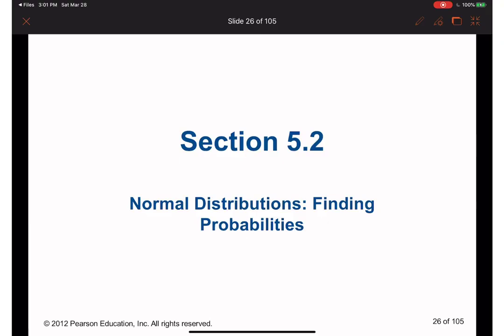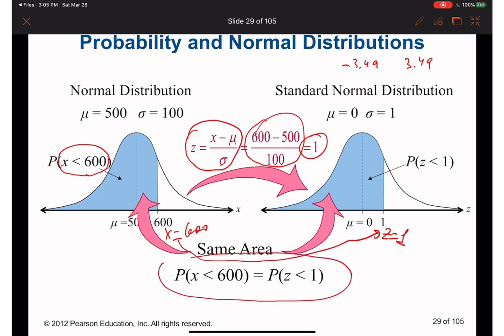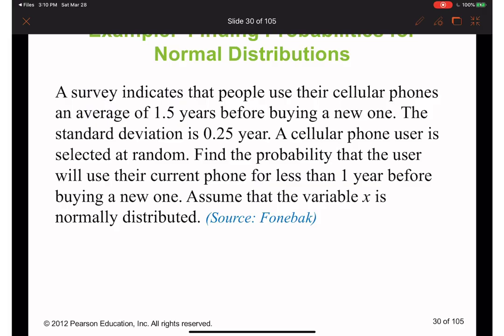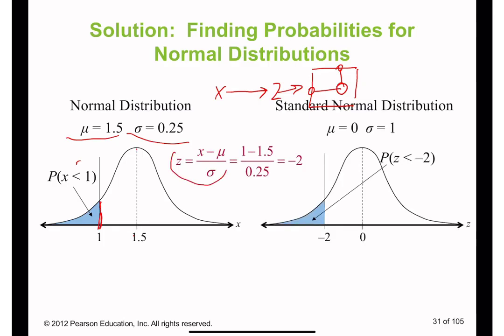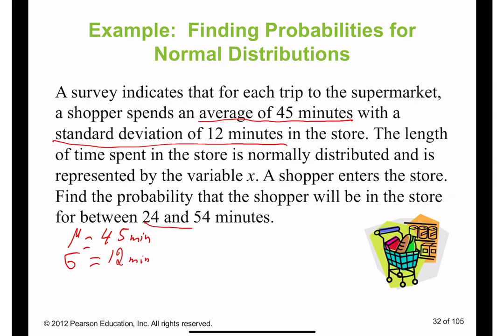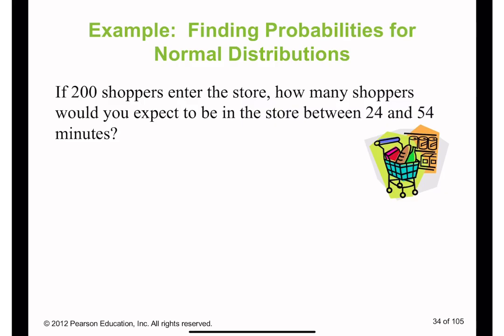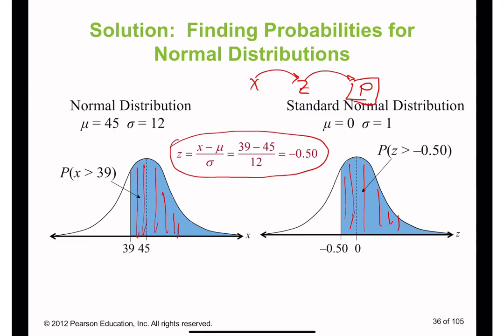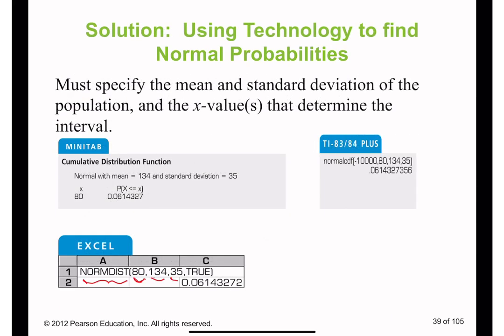Statistics: Lecture 5.2 Normal Distributions: Finding Probabilities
Find Probabilities , using Z score table